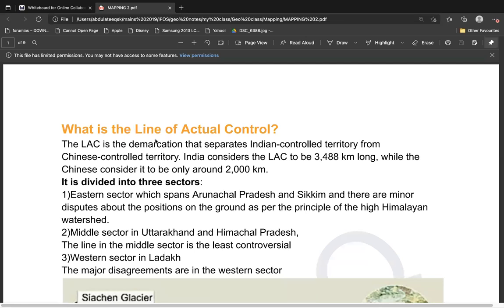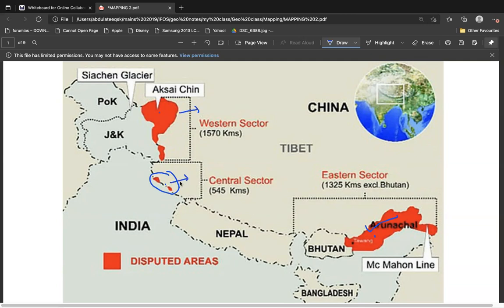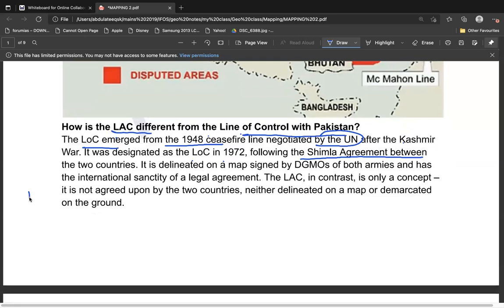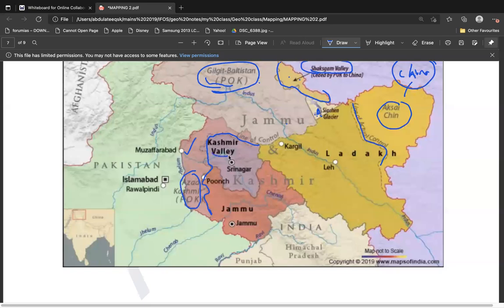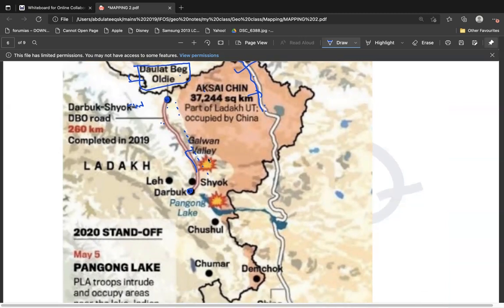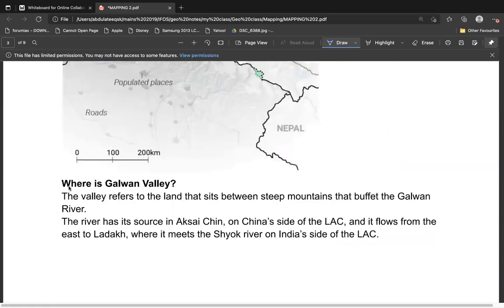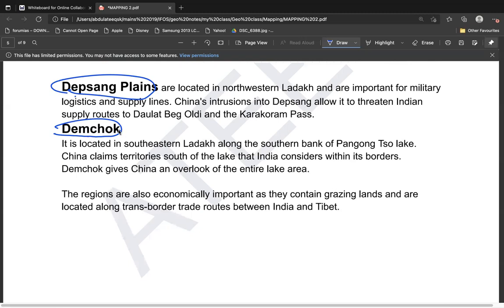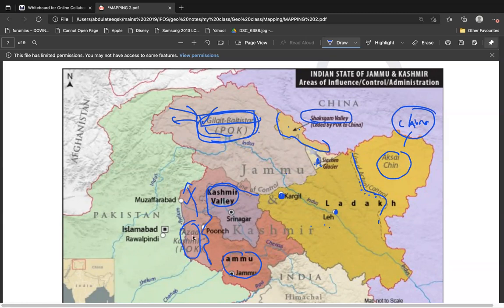Places in NEWS by Ateeq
India and China disputed territories
LAC
LOC
POK
Galwan valley
DBO
Despang plains
SHyok river